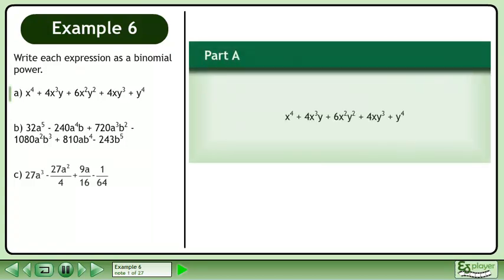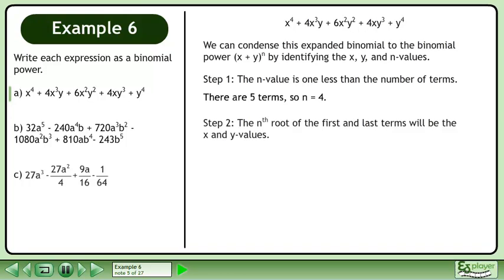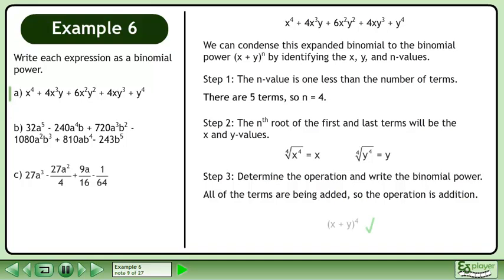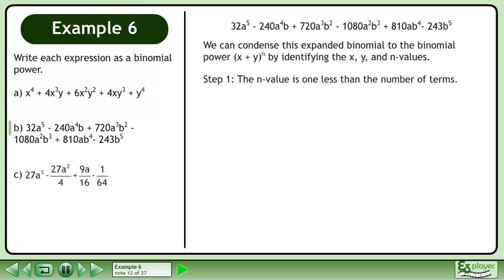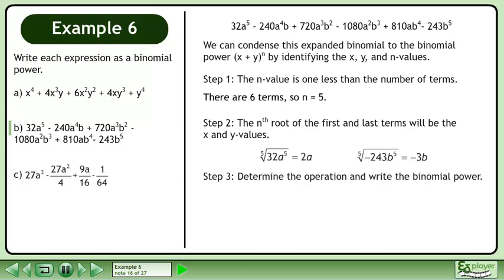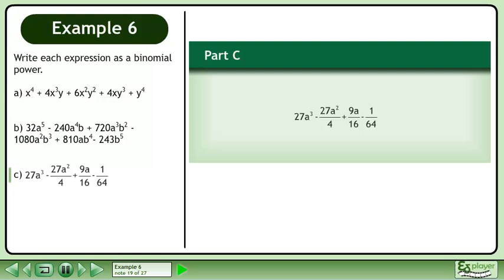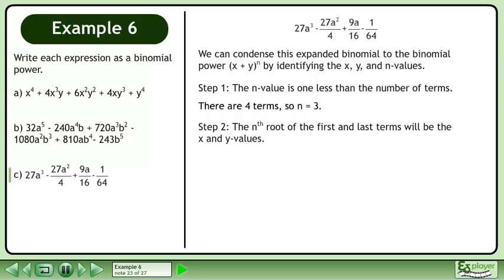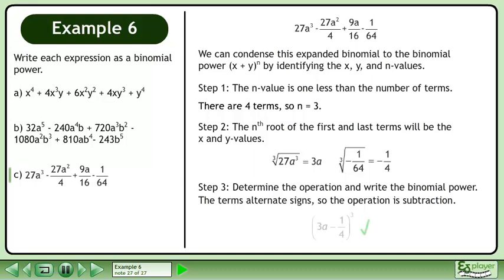The Binomial Theorem - Example 6